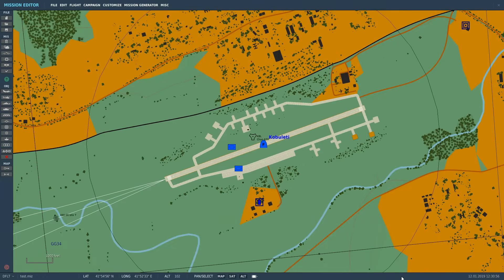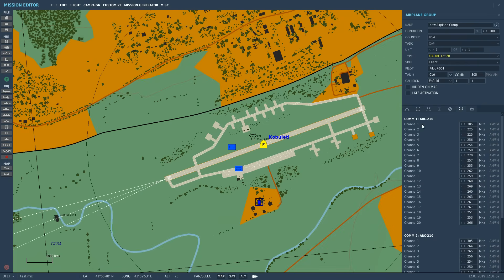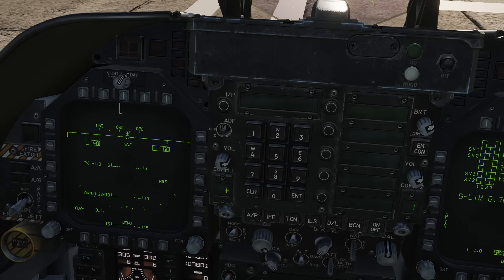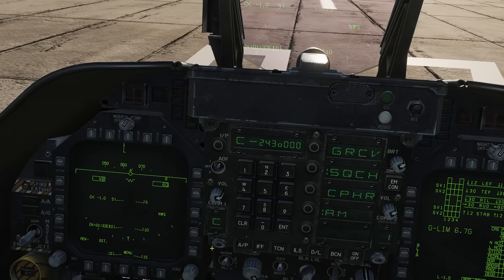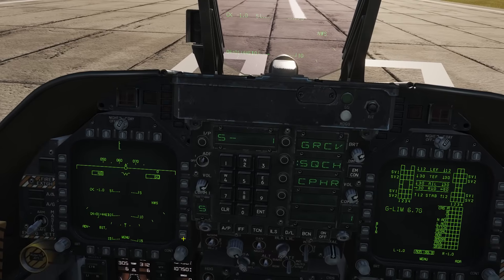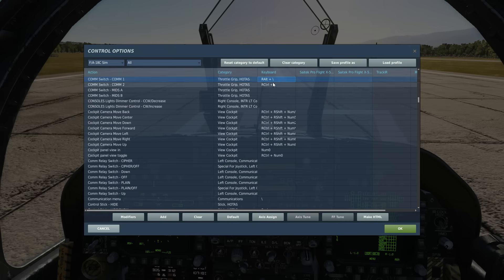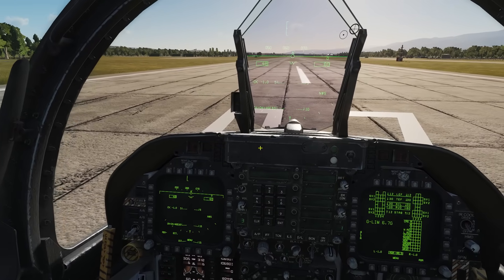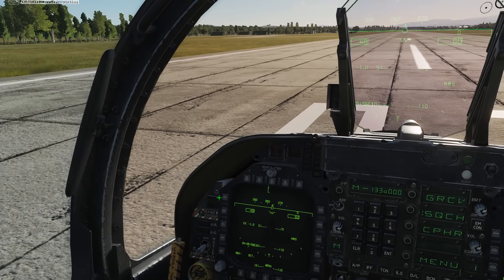FA-18C Hornet: Radio Tutorial | DCS WORLD